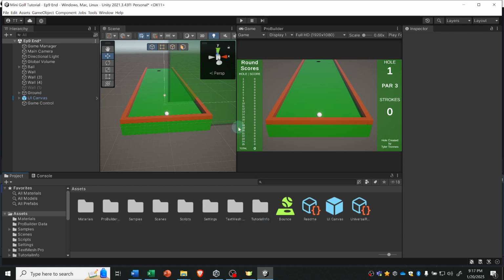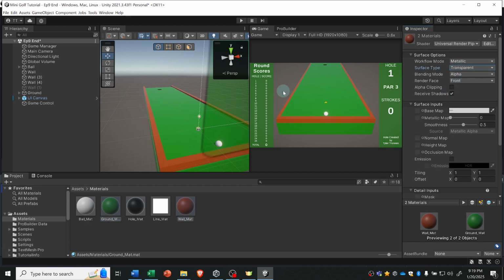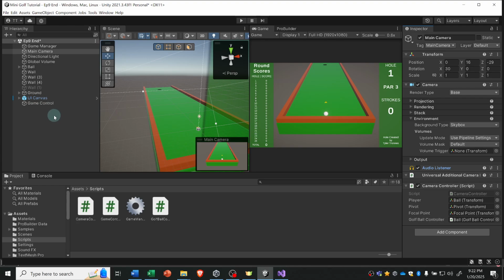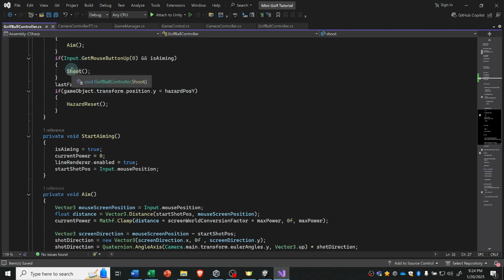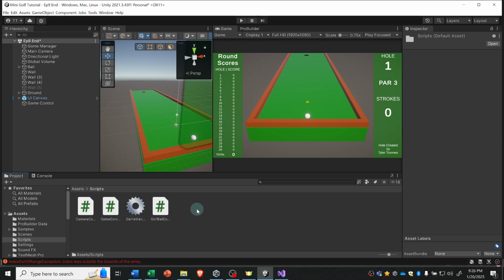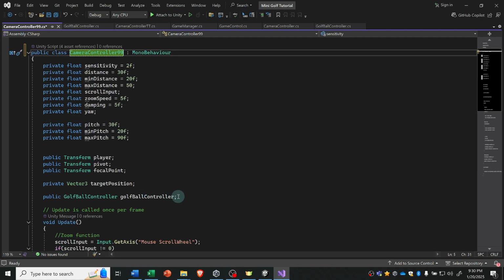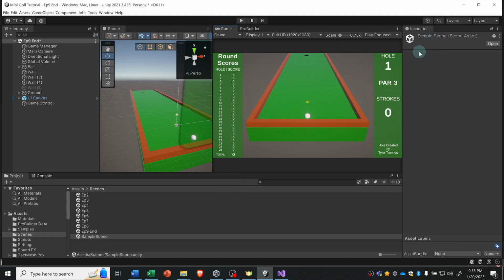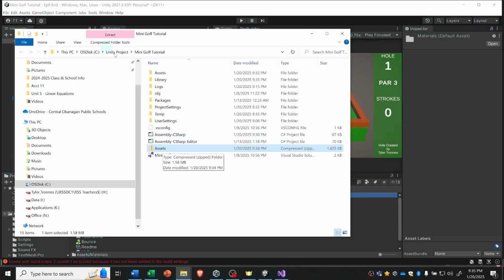Mini Golf Tutorial - Episode 9 - Bugs, Sound FX, Compress and Submit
Final Video with Chapters:

0:00 Intro
0:38 Mini Bounce Bug Fix
1:28 Line Renderer Fix
4:00 Adding Sound FX
9:35 Script Edit/Compress/Submit